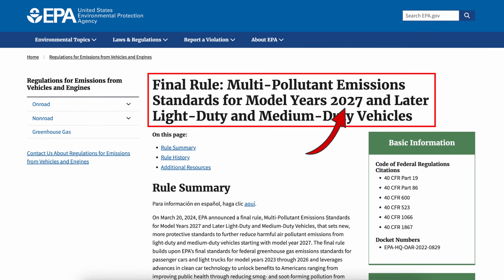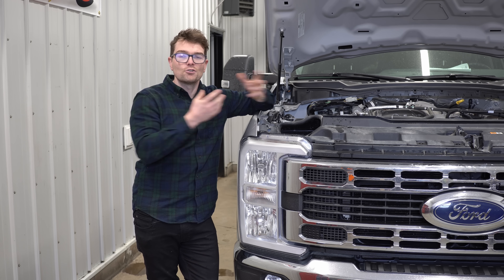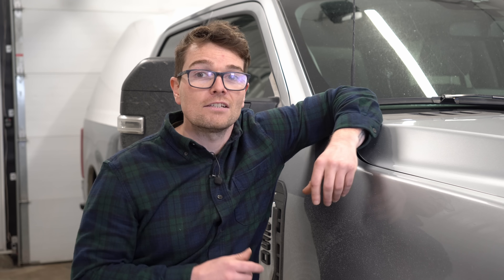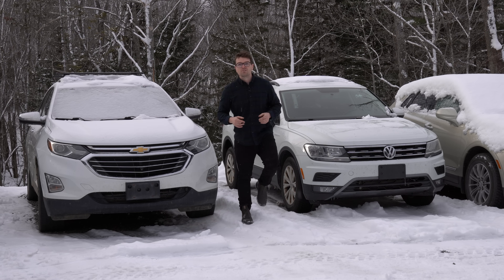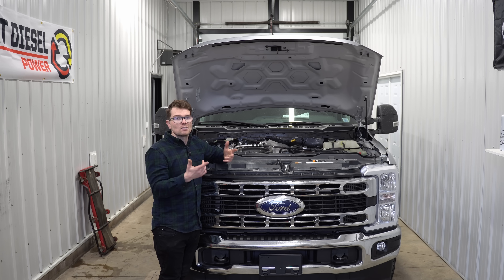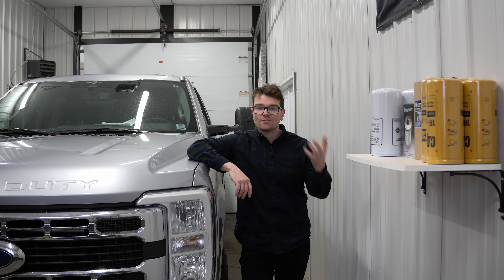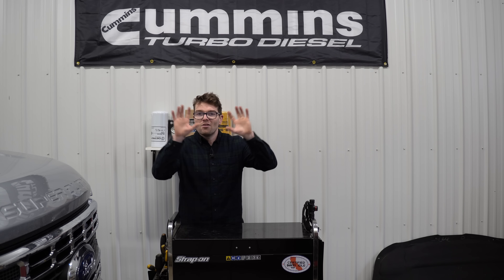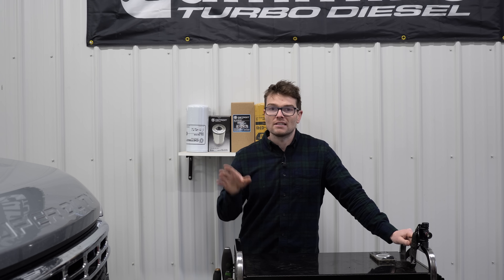NEW 2027 Cummins Diesel Engine EMISSION REGULATIONS are WILD **Diesel Mechanic Explains**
I discuss the impending EPA 2027 Emission regulation update for diesel engines like the 6.7L cummins, 6.7L Ford power, the 6.6L duramax

Your first order pays for the membership!

What I Use:
6.4L HEMI

What I Use:
7.3L POWERSTROKE
Engine Oil
Engine Oil Filter

Towing Gear:
10 ton Pintle hitch (2.5" receiver)
7 Ton Adjustable hitch (2" receiver)
Adjustable Pintle hitch mount (2.5" receiver)
15 Ton Pintle hitch
10,000lbs Tie Down Straps

This is the biggest EPA emission updated in almost 20 years. there are 3 major changes, 50% reduction in diesel particulate matter, 82.5% reduction in NOx gases and 180% extension on emission component warranties.

I figured i would breifly explain the 4 major compoenets of an emission system, EGR, DOC, DPF and your SCR all play a factor in reducing the 3 main polutants of carbon monoxide, particulate matter and nox gases.

the first major change is the reduction of particulate matter by 50% bringing the total amount of 0.005 grams which is a pretty heavy reduction. bringing the diesel engine level well below the average passenger gas vehicle.

the next major change is a reduction of nox gases by 82.5% which I think will be the hardest for manufactures to hit. cummins is going to be installing a 48V electric heater to help keep the SCR hot and thus reduce more nox gas making the whole system more effecient. they willl also be intoducting a new dual chamber SCR system.

00:00 - Intro
01:07 - 4 components of Diesel Emission system
03:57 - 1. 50% Reduction in Diesel Particulate Matter
06:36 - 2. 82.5% Reduction in Nox Gases
11:09 - 3. Mandatory Manufacturer Warranty Increases
13:32 - Final Thoughts..